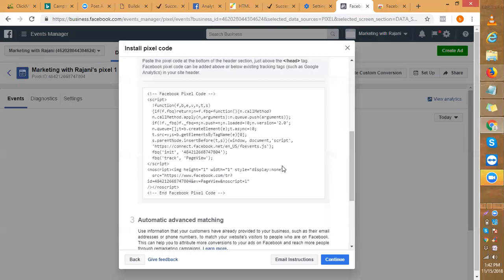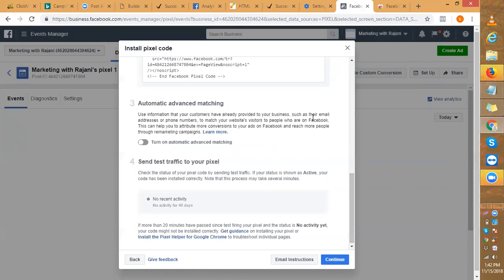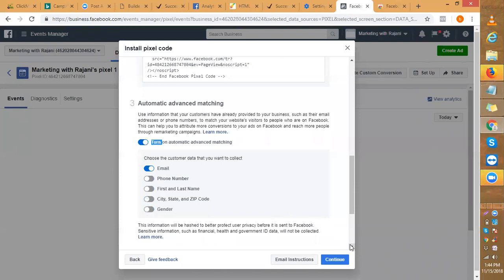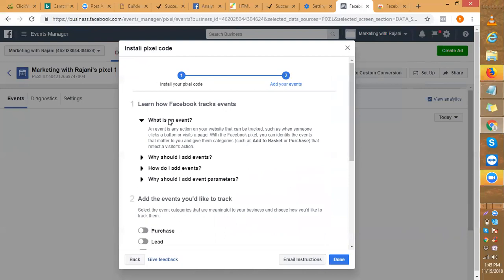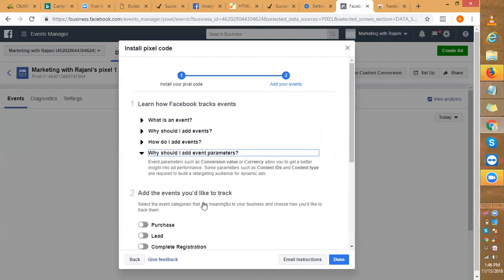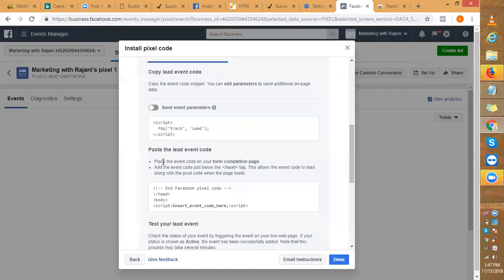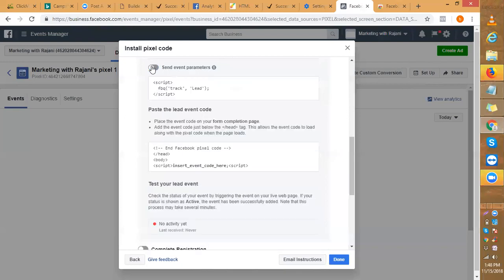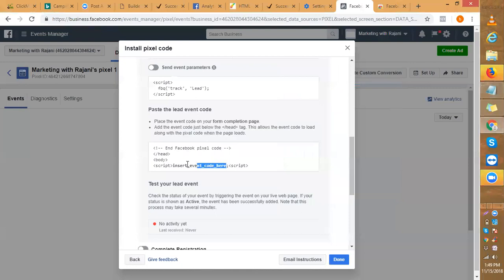How To Install a Lead Event Pixel Code in Builder All to Track Leads in Facebook Ad - Part 3?